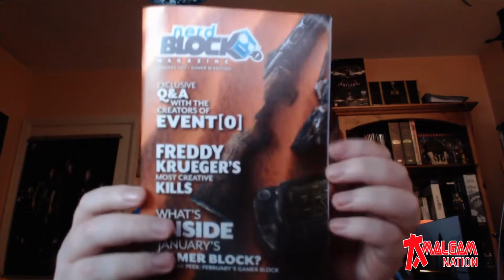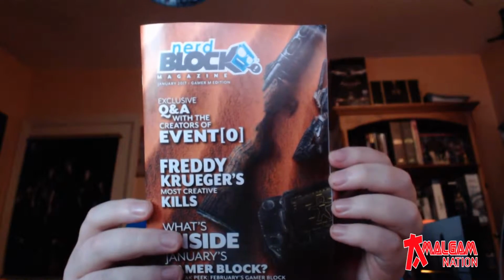AmalgamNation Unboxes Gamer Block #1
Arcade Block is no more, time for a new Block, the Gamer Block M for Mature